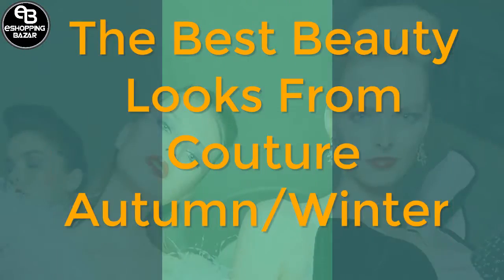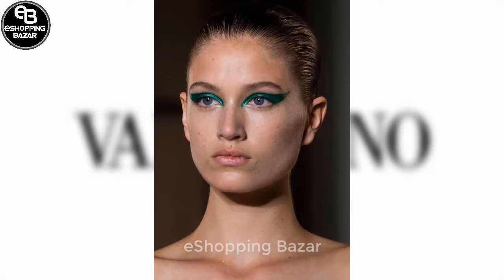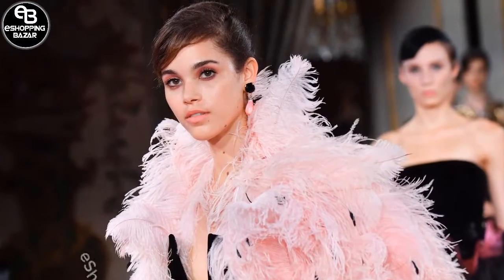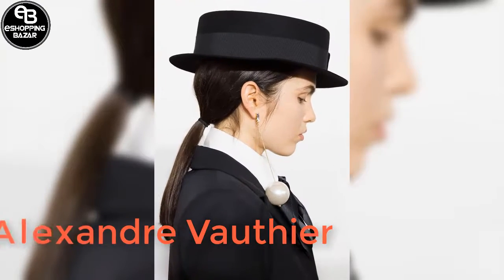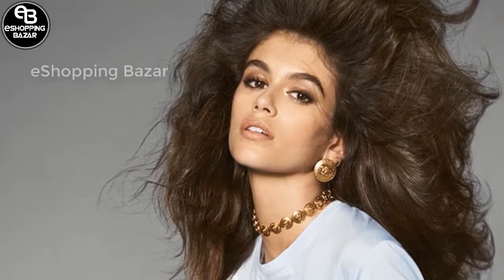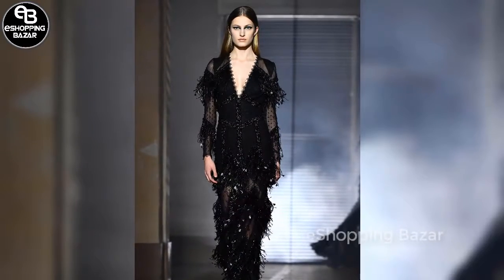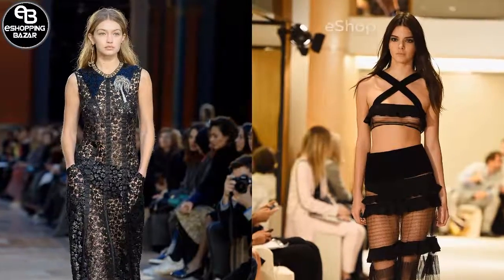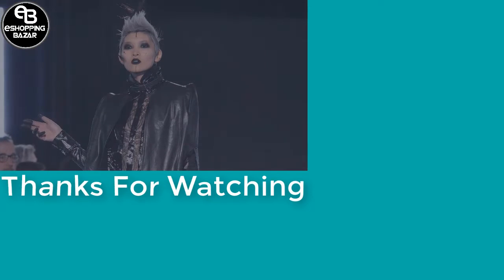The Best Beauty Looks From Couture Autumn/Winter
From the bold to the naturally beautiful

Valentino
The huge hair at Valentino came courtesy of Redken global creative directors, Guido Palau and Josh Wood, who coloured and styled 50 wigs over 150 hours. No big deal. The bombshell statement stole the show against a neutral palette of make-up.
Valentino
In complete contrast, other models on the runway wore their hair slicked back, with exaggerated eyeliner wings in various jewel shades spearheading the look.
Zuhair Murad
Ultra undone ponytails swept along the runway at Zuhair Murad, accessorised with elegant, sparkling headbands.
Viktor & Rolf
The focus fell onto fierce eyes at Viktor & Rolf, with graphic lines of eye shadow and liner. The hair was sleek and simple.
Armani Privé
The pink make-up trend was elevated at Armani Privé, with floating shadow on models' eyelids and matching satin lipstick pressed onto pouts.
Elie Saab
The beauty at Elie Saab looked as expensive as the fashion. Cashmere complexions with polished highlights and lacquered waves made for the epitome of elegance.
Antonio Grimaldi
Mohawks of hair jewellery adorned the models' heads at Antonio Grimaldi, which further toughened up chic twisted buns.
Pamella Roland
Cobalt blue liner defined the eyes at Pamella Roland, which popped against a nude lip and sleek hair, tied in low, straight ponytails.
Alexandre Vauthier
More low ponytails and minimal make-up were on display at Alexandre Vauthier, cementing the trend for understated, effortless beauty.
Chanel
At Chanel, famed hairstylist Sam McKnight created what he coined "rockabilly rolls" in models' hair, with high ponytails. Make-up artist Tom Pecheux created bright smoky eyes with glitter placed below the lash lines.
Dior
Make-up artist Peter Philips used the brand's new Dior Backstagecollection to minimally make the models up. To ensure a sheer base, letting freckles show through, he used the Face and Body foundation, and a touch of the Backstage Glow palette for radiance.
Dior
Revered backstage stylist, Guido Palau, created these beautifully bound ponytails on the models with long enough hair. Others wore theirs down with a symmetrical shape and perfectly sleek finish.
Givenchy
The make-up at Givenchy featured delicate feline flicks of black liner against a sheer, luminous base which celebrated models' natural freckles. The romantic look had a futuristic twist with metallic headdresses accessorising simple ponytails.
Ralph & Russo
There was a celebration of colour at Ralph & Russo, where classic red lips made a surprising partnership to pink and purple eye make-up. Hair had a retro feel, with high quiffs and low buns.
Schiaparelli
It was a classic case of 'no make-up' make-up at Schiaparelli, which was paired with equally effortless up-dos. Yet more evidence that low maintenance is back.
Sonia Rykiel
More minimal make-up and brushed-up brows at Sonia Rykiel, where models' hair was worn down with undone, natural texture.
Giambattista Valli
The look at Giambattista Valli raised some eyebrows. In the ultimate nod to the 90s, influential make-up artist Val Garland gave girls a faux "brow cut". Hair was styled in loose yet polished waves by Orlando Pita, lending the look some couture-worthy glamour.
Ronald van der Kemp
At Ronald van der Kemp, make-up artist Sil Bruinsma gave models either a nude moment (pictured), or bold glamour with red lacquered lips using MAC. A celebration of textures, the hair look was also different for every model.